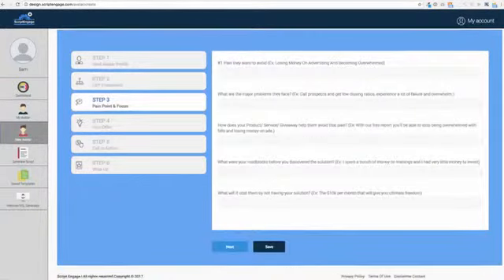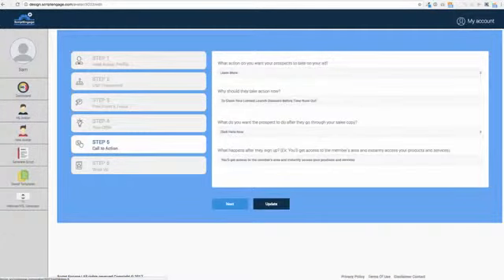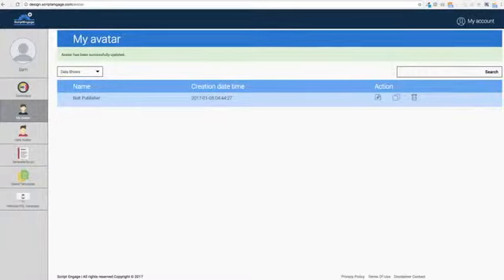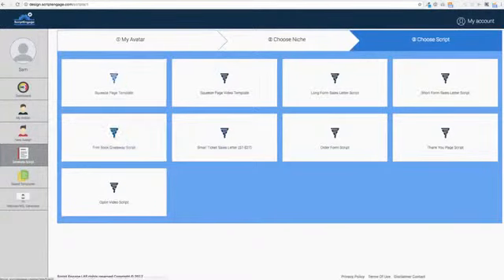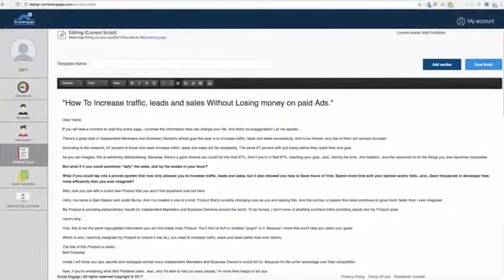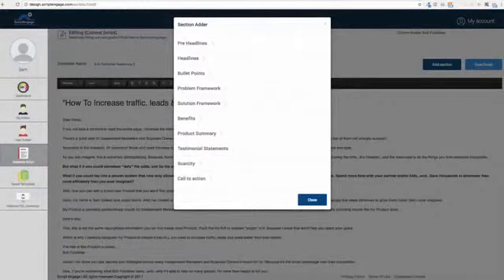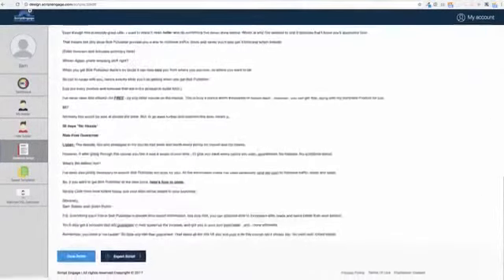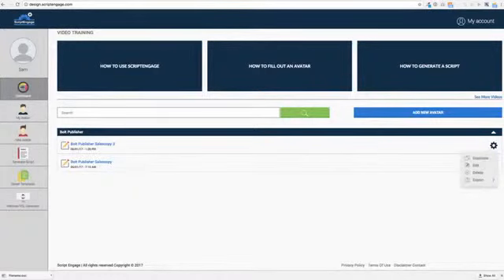Script Engage 2.0 Review || [Script Engage 2.0 Reviews]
What is Script Engage 2.0?

Imagine if every single one of your sales pages, emails or videos
you created could effortlessly be engaging enough
to actually convert and gather leads or even make sales!

Better yet…imagine every time you could make your message HEARD without having to pay over priced copywriters to write your copy orvideo scripts for you…

…well now it’s possible! A new software called Script Engage 2.0 review just released and because you’re reading this you qualify for a massive discount if you act fast and go here now:

This incredible software is going to change the way that you sell online forever…

…not only will it let you create killer copy for your sales pages, emails, videos, and more, but it will do it for you in minutes, creating
highly customized, unique copy for any situation that fits with your story, product and audience!

Any copy that Script Engage 2.0 reviews makes is geared to convert and help your pages and videos become more engaging,
without having to spend hours of timeor money outsourcing it!

What are the features of "Script Engage 2.0", also known as "Copy Writer on Steroids"?

1. It is NOT a Wordpress Plugin

2. It can be used on BOTH Mac and PC!

3. It is NOT an App, but instead a web-based
Software which means you’ll be able to use it

anywhere in the world.
(THIS IS SUPER HANDY)

4. All you need to do is go through and insert information about your product and market, and then just click ‘OK’ – the software will
generate a series of high-converting, unique types of copy and
scripts just for you!

5. The cost is super-low compared to the other alternatives of copy writers

Does Script Engage 2.0 Really Work?

scriptengage 2.0
dropshipping
content
automatic marketing copy creator
script engage 2.0 reviews scam
script engage 2.0 reviews discount
script engage 2.0 reviews demo
script engage 2.0review
script engage 2.0 reviews and bonus scriptengage2.0reviews
script engage 2.0 youtube
script engage 2.0 launch
script engage 2.0 system
script engage 2.0 review
marketing copy bot
script engage 2.0 review 2017